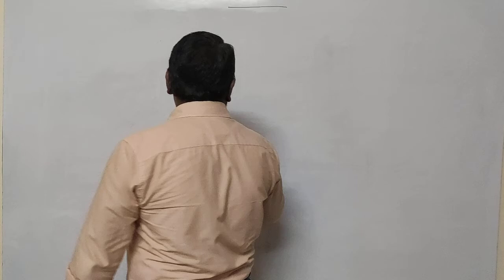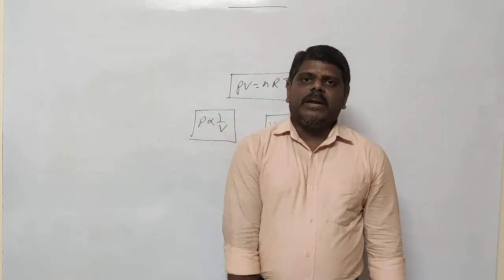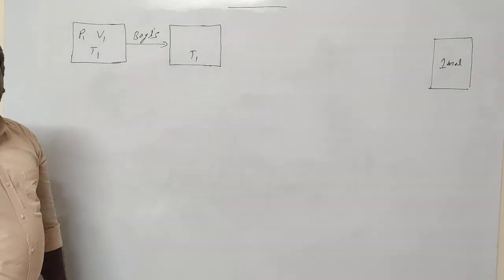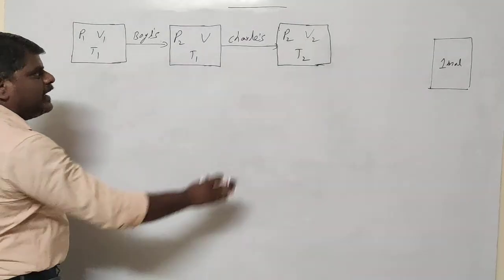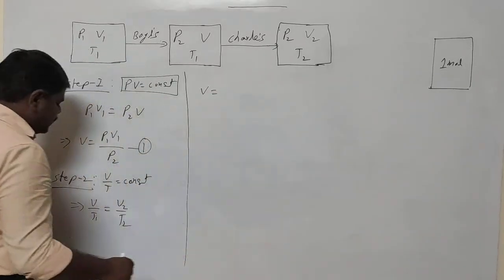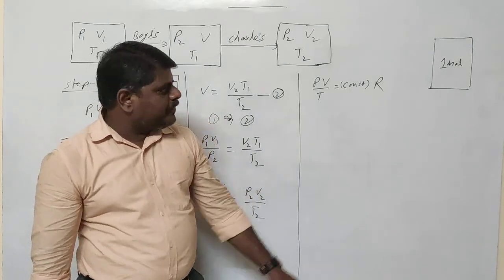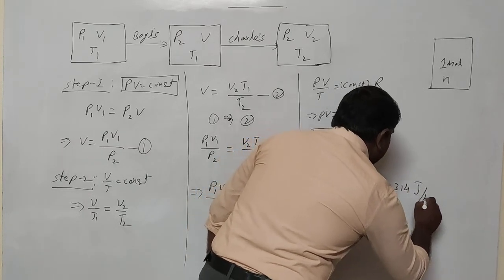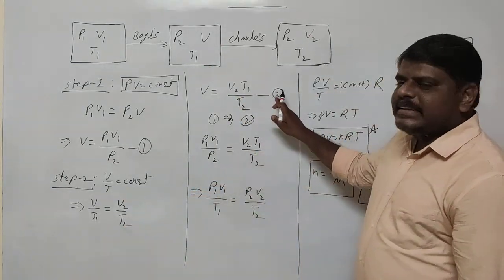Thermal properties of matter 16 (ideal gas)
Derivation of ideal gas equation